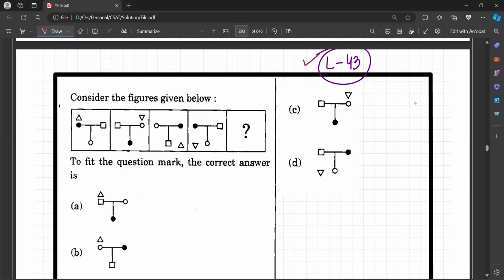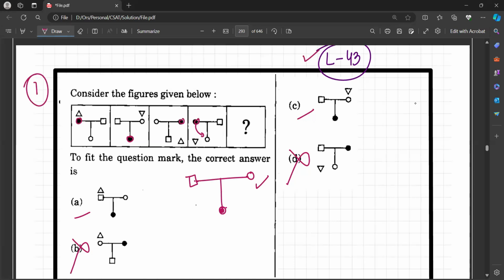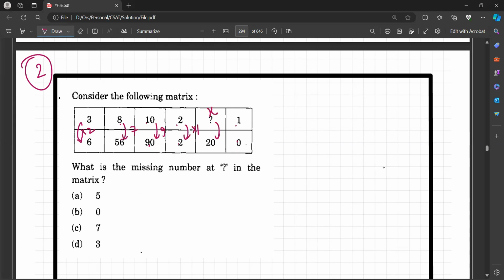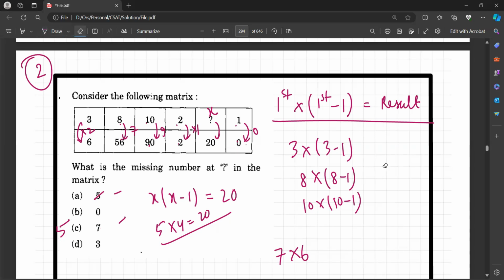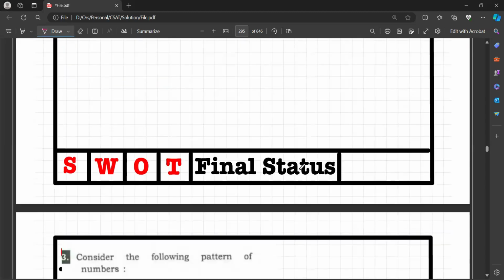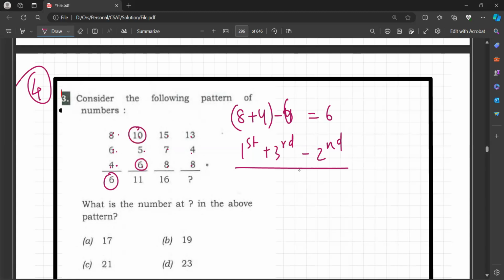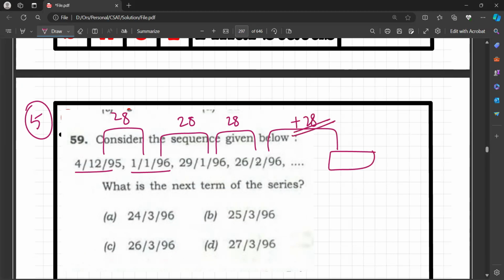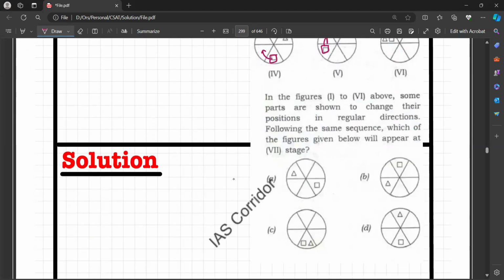UPSC Prelims CSAT Paper: In-depth Analysis of Previous Year Questions | UPSC CSE Preparation L-43